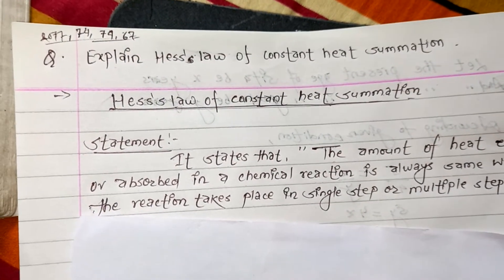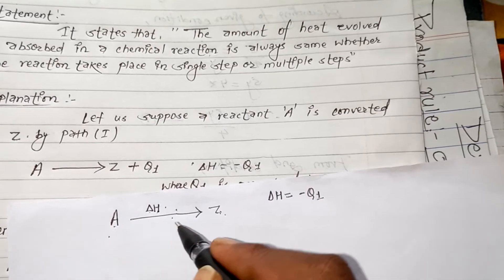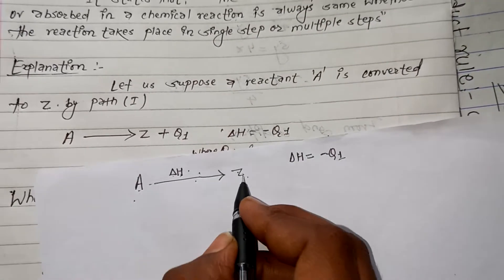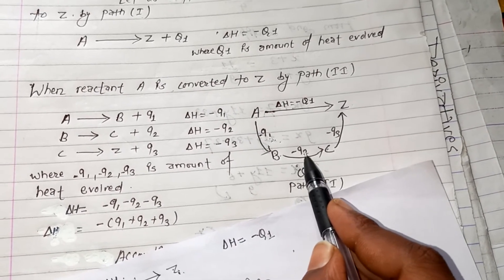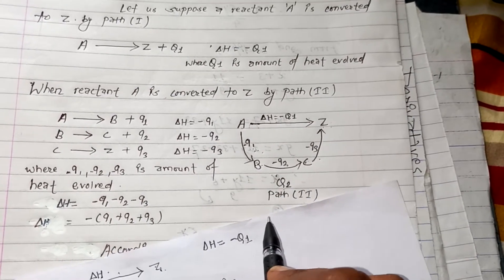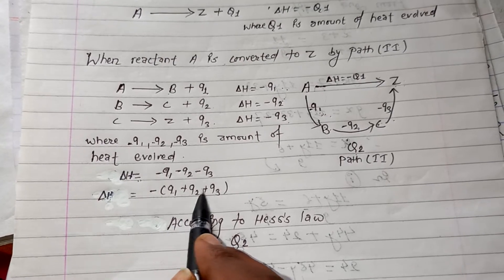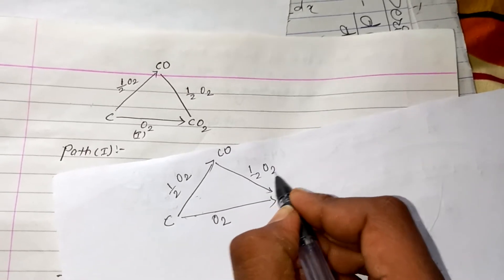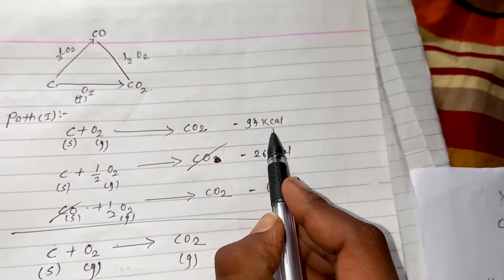hess law CTEVT| explain hess law of constantheatsummation |in Nepali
hess law| explain hess law of constant heat summation |in Nepali

diploma level chemistry question paper solution 2078#ctevt

diploma level chemistry question paper solution |2078

Ctevt Question paper solution 2078|ctevtfirst year chemistry solution 2078|

Chemistry question paper solution 2078| ctevt

11th Math question paper answer
key
Chemistry question paper 2078  ctevt diploma in health science

Chemistry Question paper solution ctevt 2079 ctevt 2022
ctevt 2078

ctevt solution chemistry
Chemistry question paper solution diploma in civil engineering
Diploma in engineering ctevt
ctevt first year diploma level for all health question paper
 ctevt 1st year diploma chemistry question paper
ctevt diploma all health question paper with solution

 diploma first year chemistry question paper with solution

ctevt 1st year diploma  question paper,
diploma 1st year chemistry question paper with solution 2078

ctevt first year diploma level for all health question paper, ctevt 1st year diploma zoology question paper,
diploma first year chemistry question paper with solution, diploma 1st yea
 Chemistry question paper with solution 2078
Chemistry question paper with solution 2078 diploma level

Diploma in health science ctevt
Important questions of ctevt final exam in Nepali
Nepali ma ctevt
Model question of ctevt Nepali ma
Derivation of Physics CTEVT Nepali ma
Diploma in HA ctevt
CTEVT colleges
Diploma in agriculture
Diploma in forestry
CTEVT Diploma in civil engineering
Diploma in electrical engineering
Diploma in Lab assistant

धेरै धेरै धन्यवाद भिडियो हर्दिनुभएकोमा✨❤️
सल्लाह सुझावकाे अपेक्षा गरेकोछु
bises dhanyawad 🥀💗 .